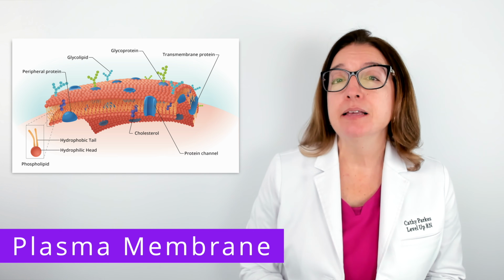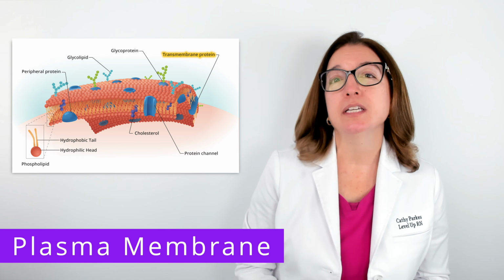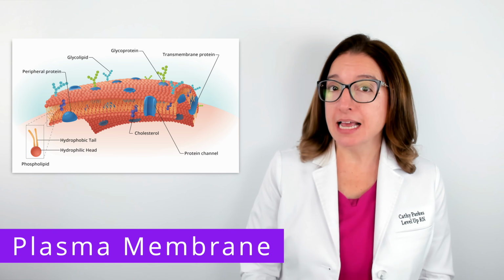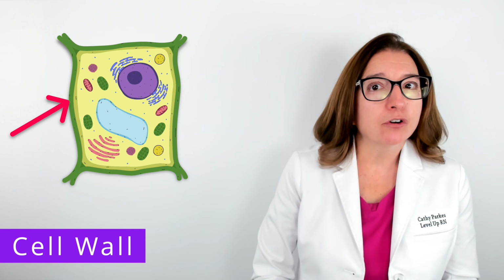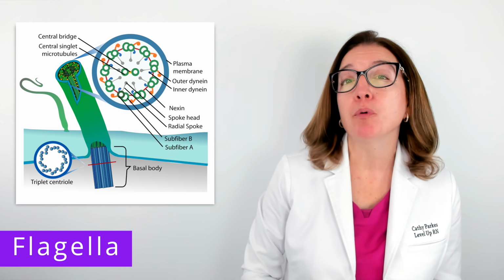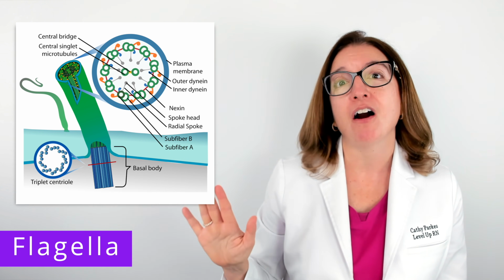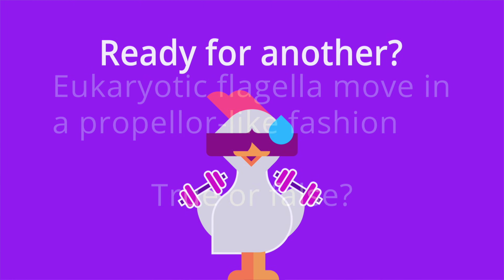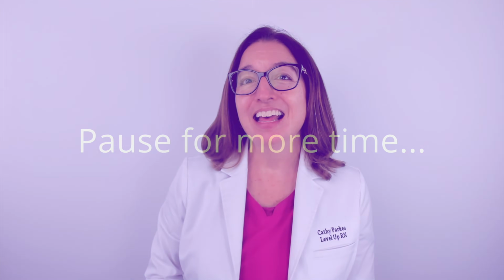Eukaryotes: Plasma Membrane, Cell Wall, ECM, Flagella & Cilia - Microbiology Pre Nursing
Cathy continues her discussion of the eukaryotic cells. She provides an overview of the plasma membrane, cell wall, extracellular matrix, flagella, and cilia in eukaryotes. At the end of the video, Cathy gives a quiz to test your understanding of some of the key facts she presented in the video.

00:00 Introduction
00:42 Plasma Membrane
2:58 Cell Wall
3:32 Extracellular Matrix
3:55 Flagella
4:45 Cilia
5:18 Quiz Time!

Photo attribution: LadyofHats, Public domain, via Wikimedia Commons